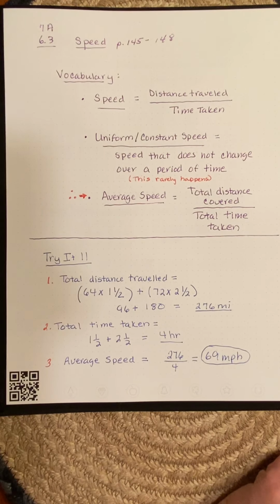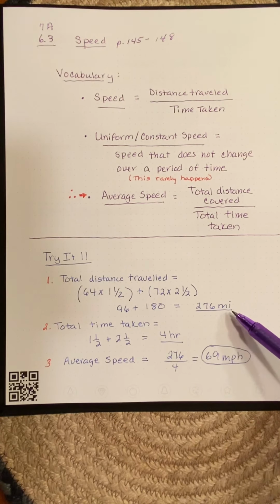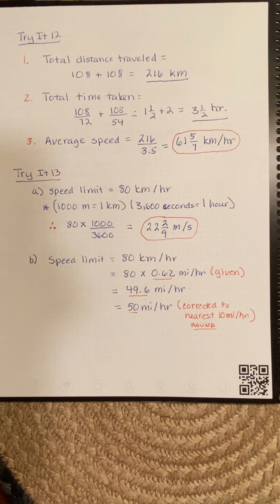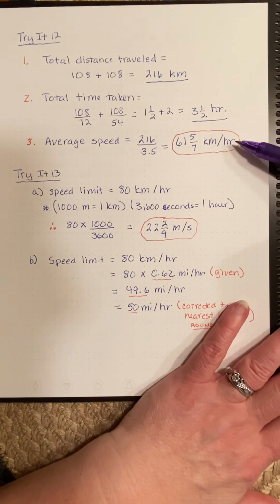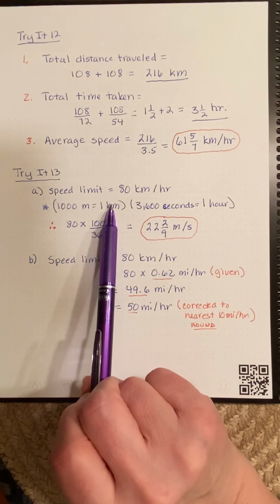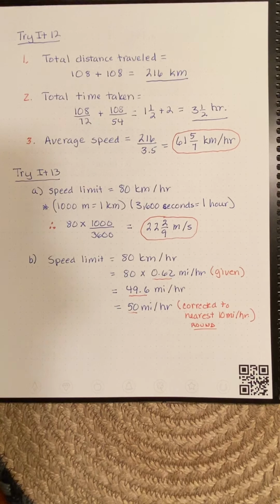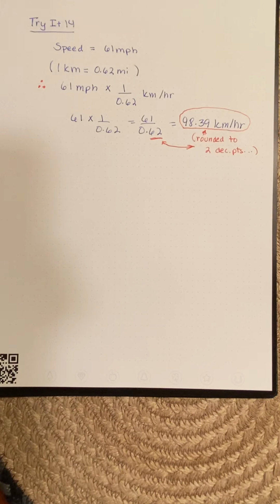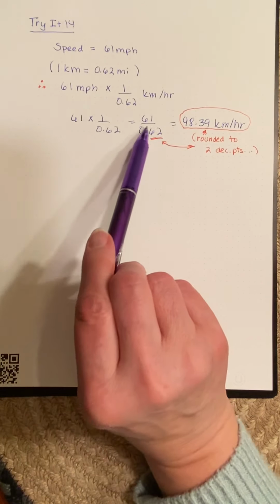7A Lesson 6.3